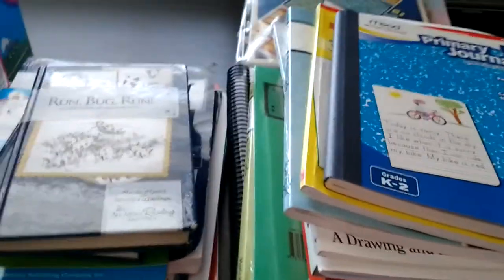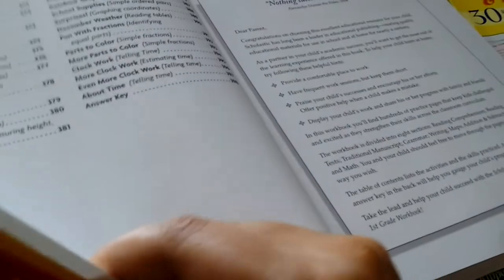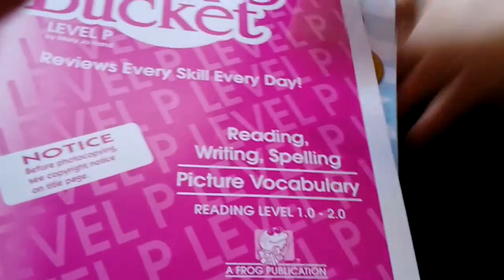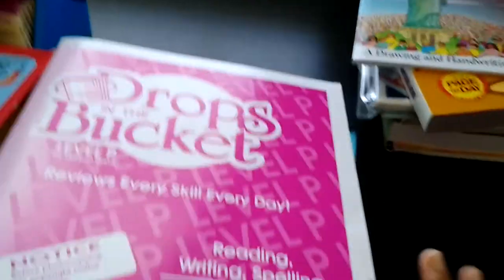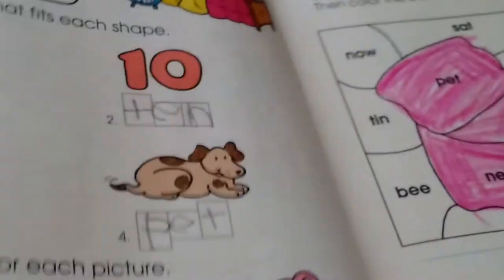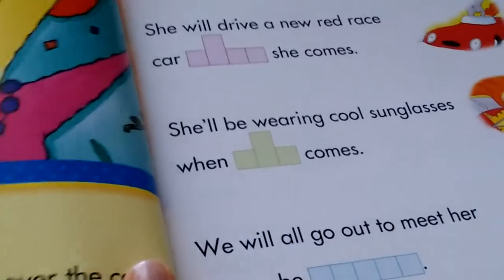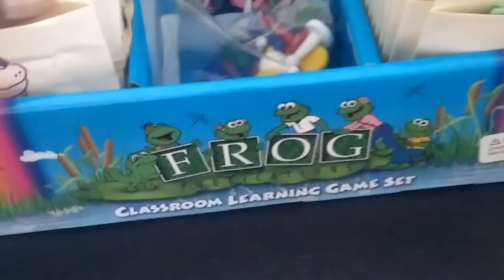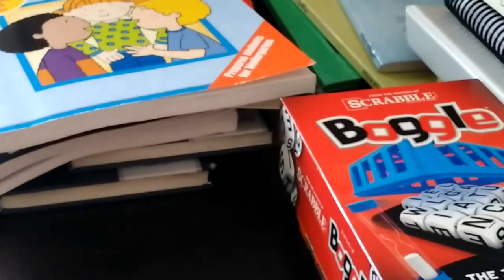2015-2016 Language Arts Curriculum for 1st grade and Kindergarten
Our language arts curriculum choices for my first grader and kindergartener. Our main focus will be All About Reading, All About Spelling, Scholastic Reading Comprehension and Grammar, Oak Meadows and more games and supplements.